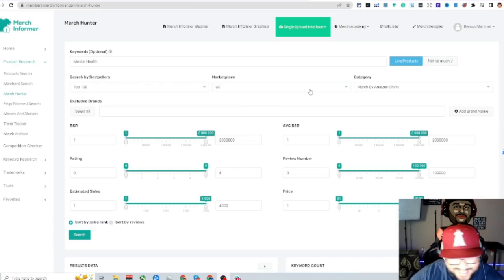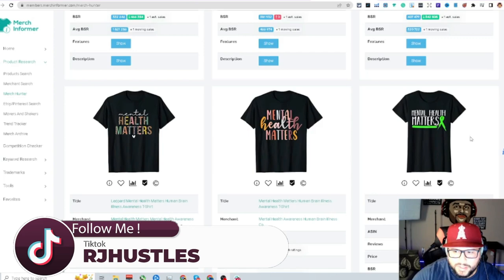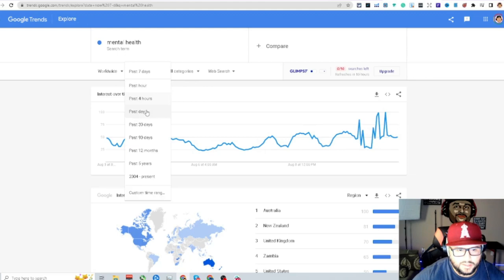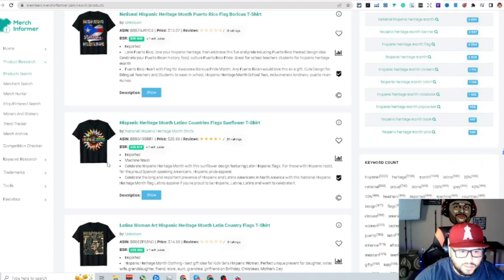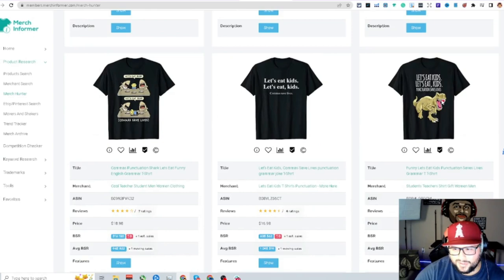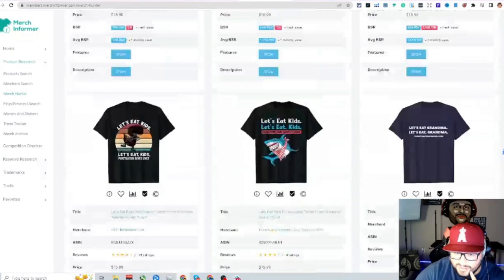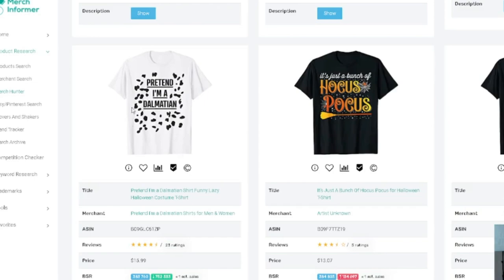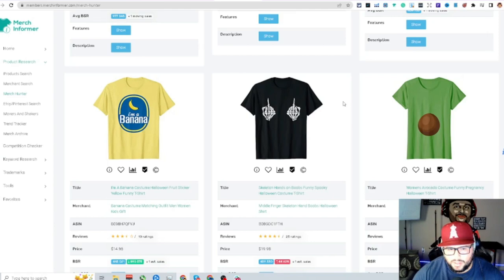Top Trending Print On Demand Niche Research Ideas #17 - Amazon Merch Niche Research 2022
In this video, we take a look at some of the latest and most popular print on demand niche research ideas. If you're looking to start a successful print on demand business, then be sure to check out these great ideas!

When it comes to doing niche research for print on demand it can be a struggle or you just don't have the brain power to do it. This is why I'm here to help understand what niches are coming up that can be trending or evergreen.  I share 6 niche ideas with you.😍

 redbubble niche research
etsy print on demand
merch by amazon niche research
prettymerch pro+